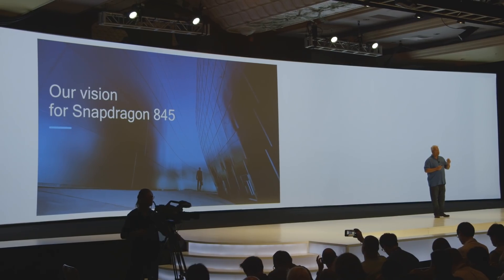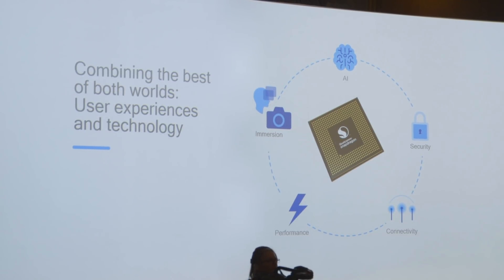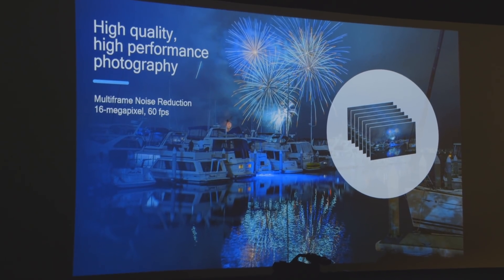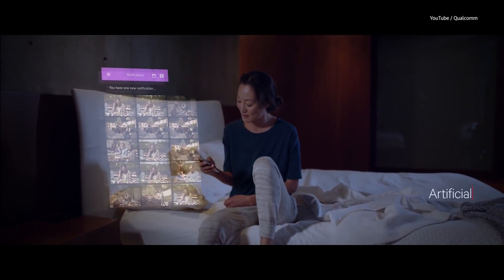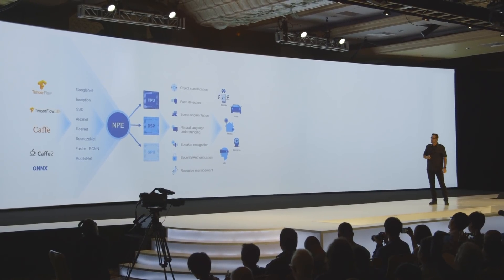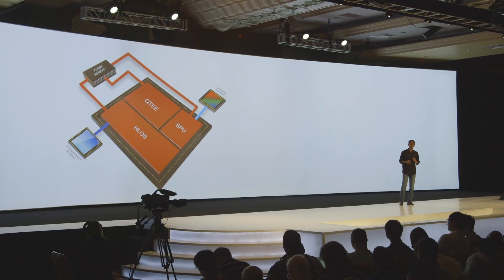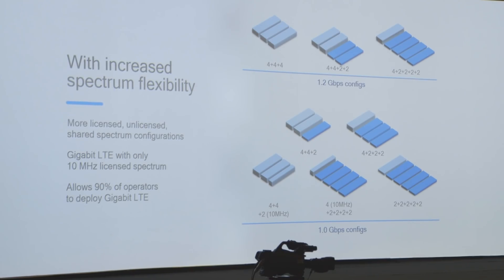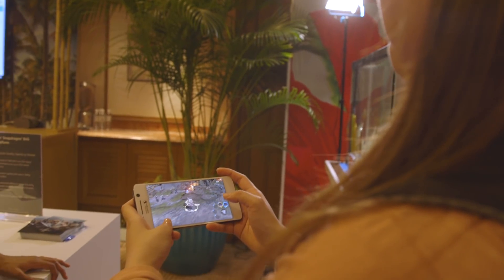Qualcomm Snapdragon 845 first look